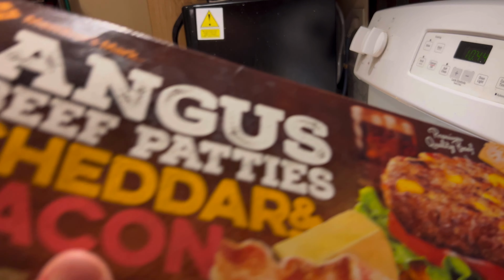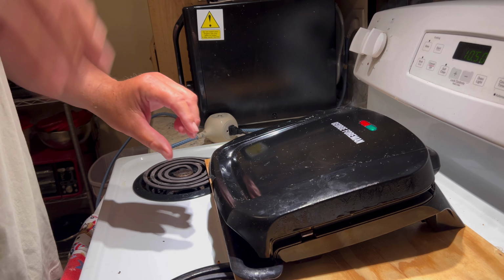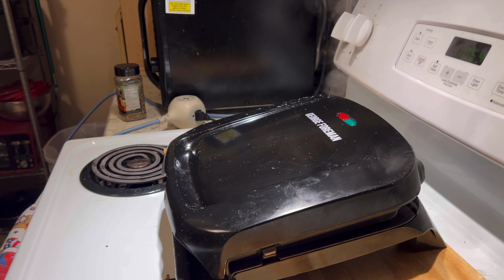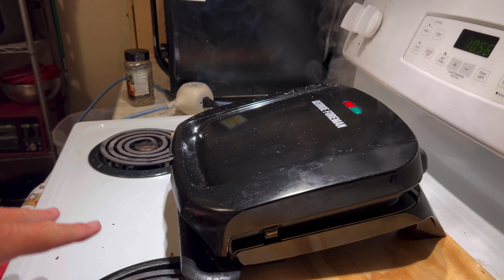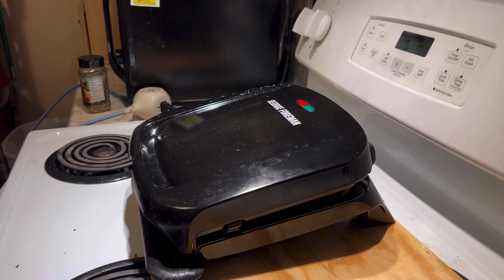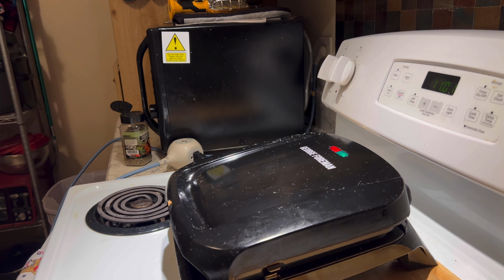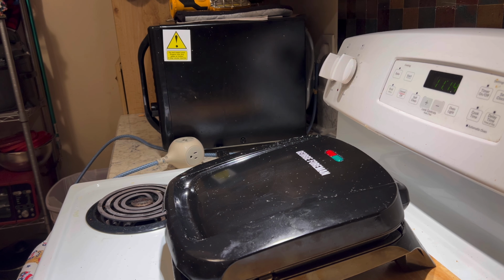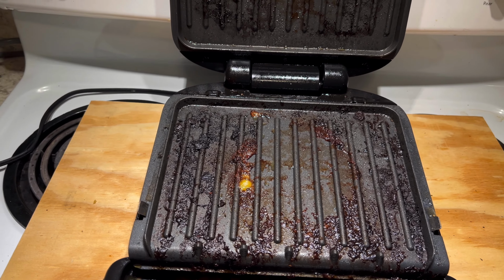Sam’s Club Angus cheese beef patties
Got this from Sam’s Club and this batch smokes more than anything else and gives us more grease. Wanted to show everybody how to properly cook them. ￼